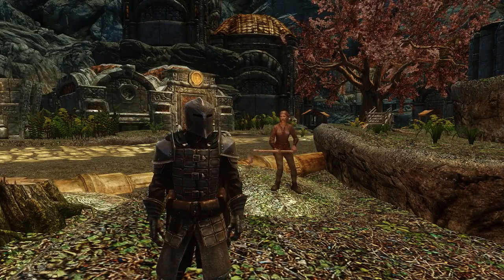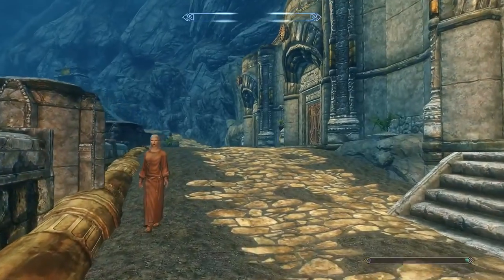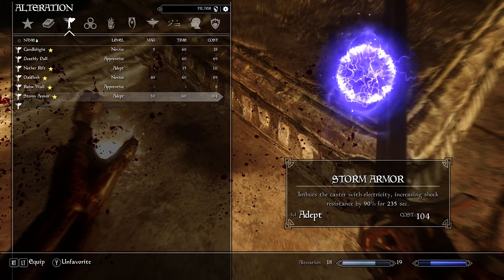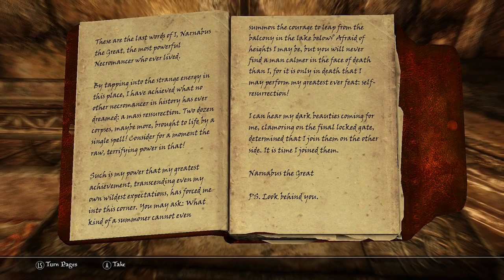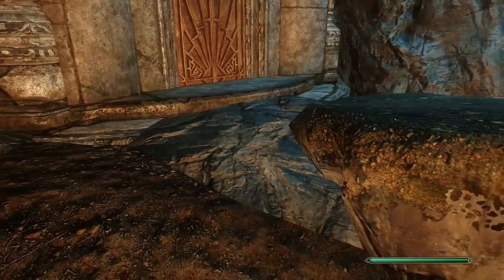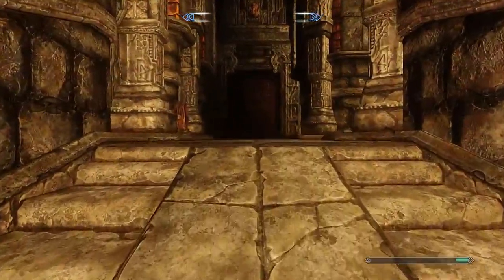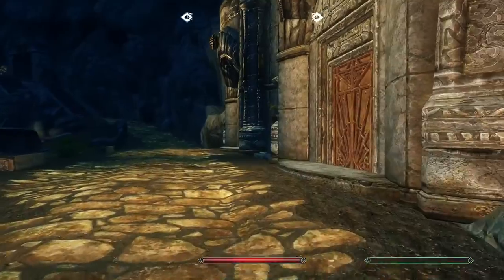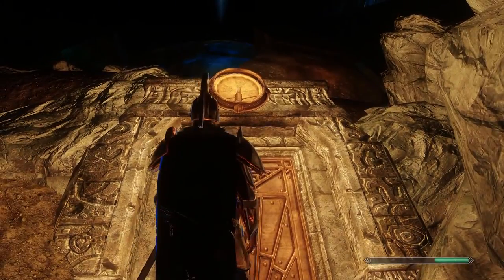The Lord of Skyrims: Berethor's Quest [#19] - The Abandoned Palace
Welcome to the reboot of The Lord of the Skyrims: Berethor's Quest. This will now be a normal modded Let's Play of Skyrim. Gone are the days of silly voices and narration. With that we dive back into Skyrim! This is part 19 of Berethor's epic journey to rule them all!

This is a Skyrim Let's Play with a lot of Lord of the Rings mods installed. I would list all my mods but there are a lot (Not all LOTR mods of course) so that would be too many to list. The ENB I am using is called Natural Lighting and Atmospherics ENB in case you're curious. The original premise for the story is Berethor is on a quest to save Skyrim and Middle-earth from merging into one. Only with the evil Dragon Alduin's death can the realms be restored and he be allowed to return home to Middle-earth. Anyways, hope you all enjoy!